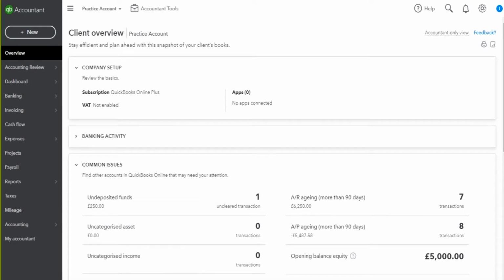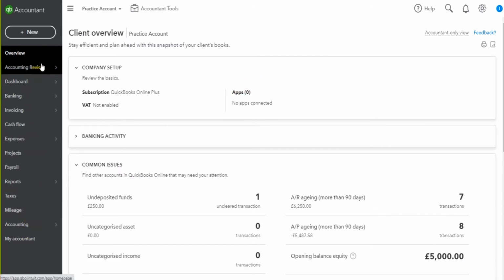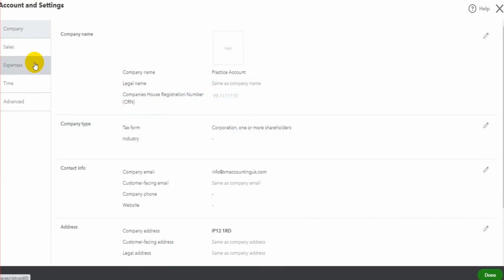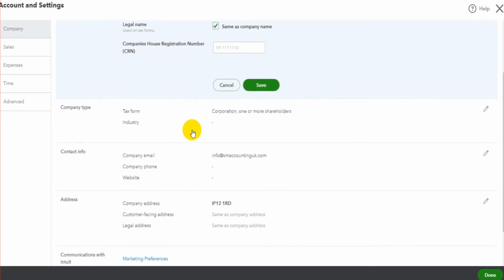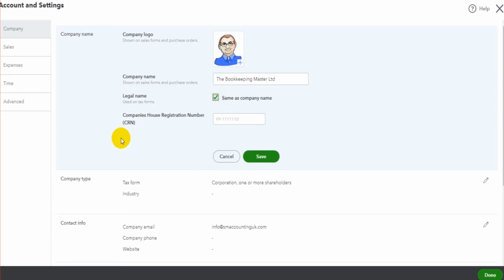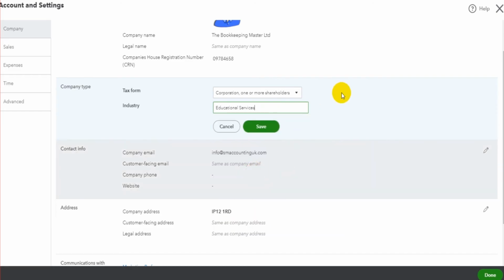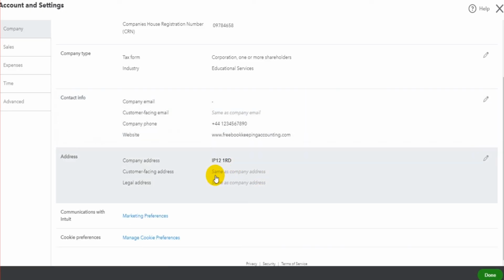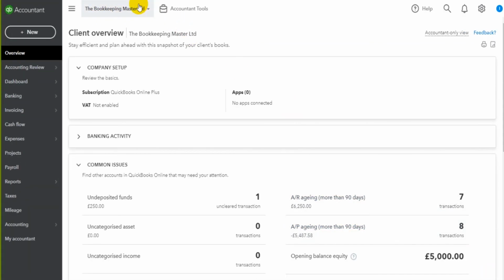Adding Company Logo & Details - QuickBooks Online Tutorial - Part 2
Part 2 of my QuickBooks Online training series. This video covers how to add your company details to QuickBooks Online and how to get started.